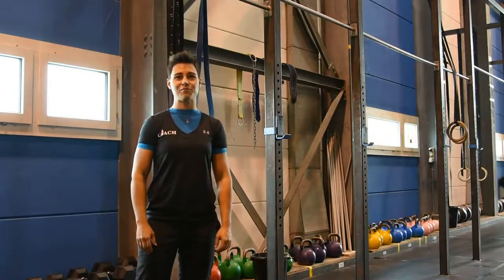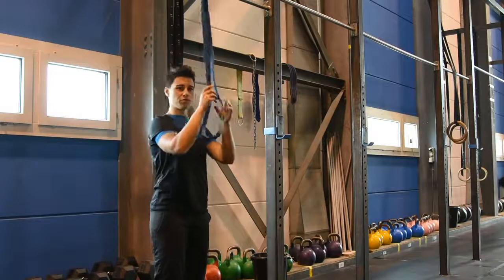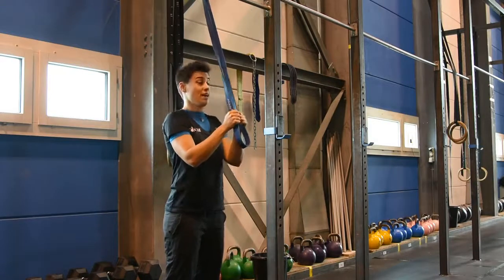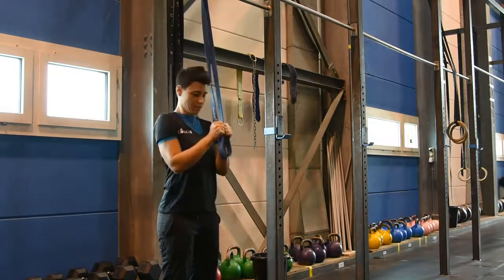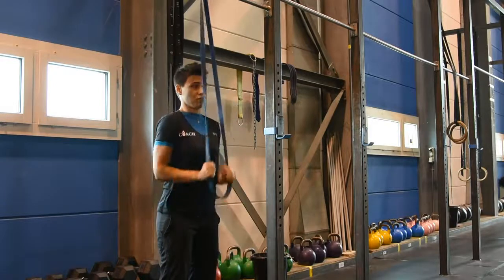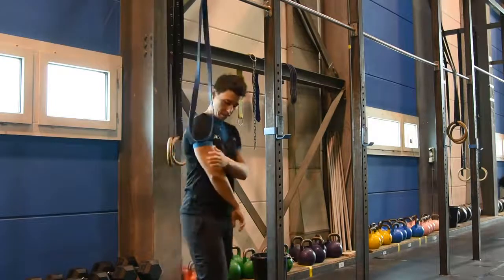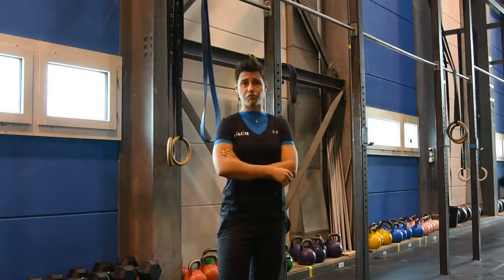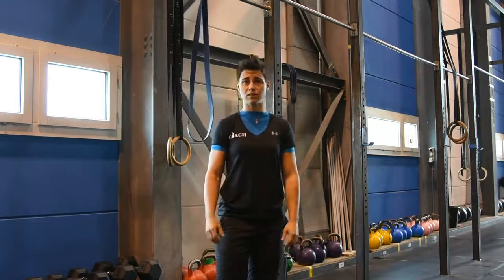Banded Push downs